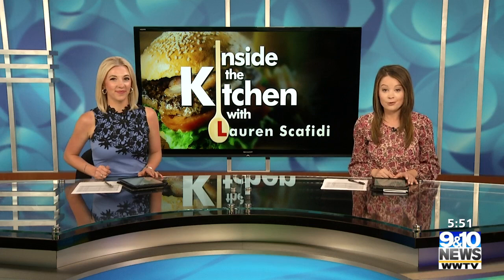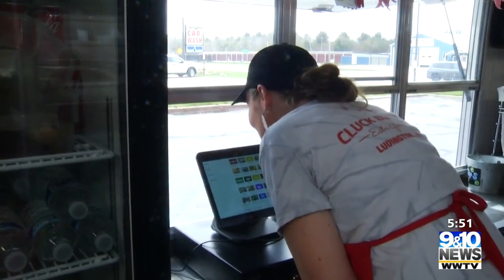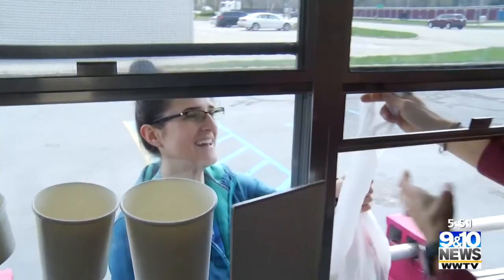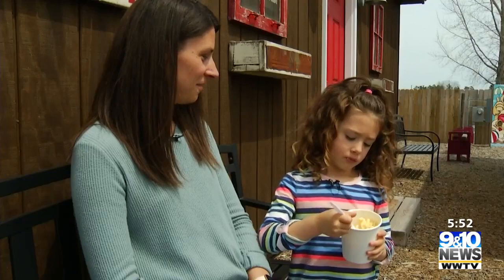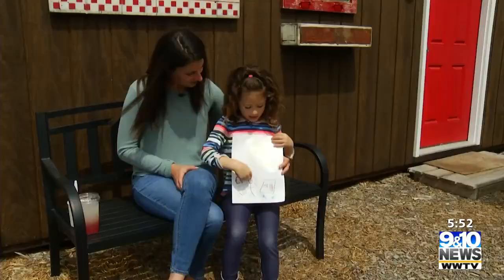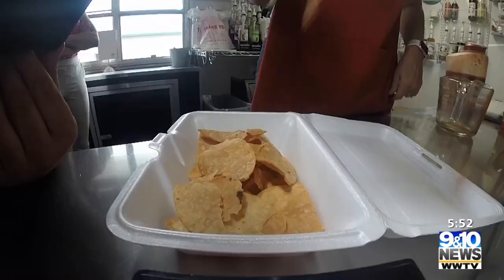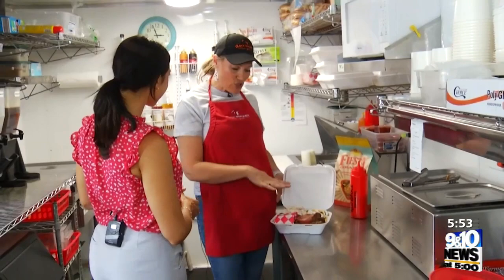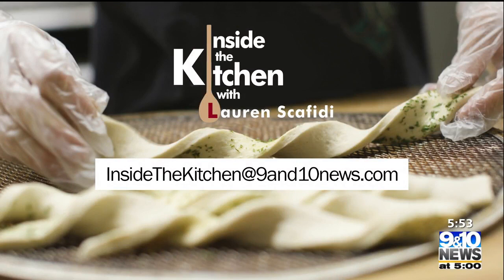Inside The Kitchen at Cluck Bucket in Ludington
Sheri Eaton used to vacation in Ludington. Her family moved here four years ago and noticed a vacant lot. So they turned it into Cluck Bucket in 2019, rolling in the food truck and the pit.